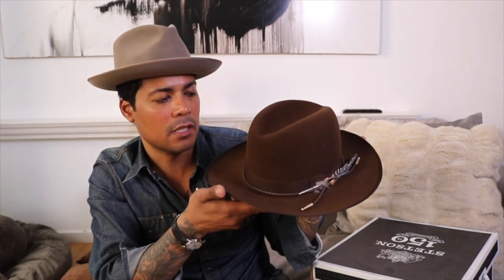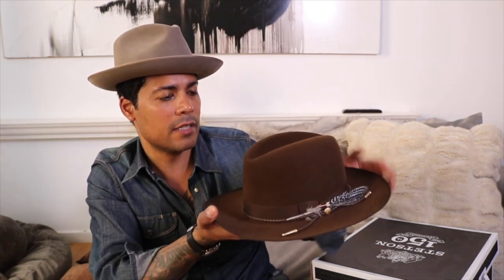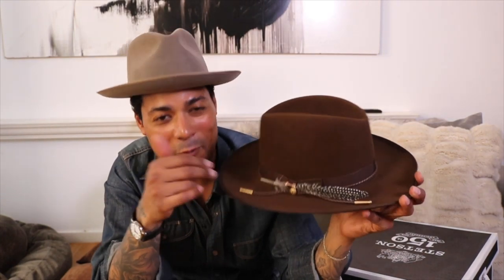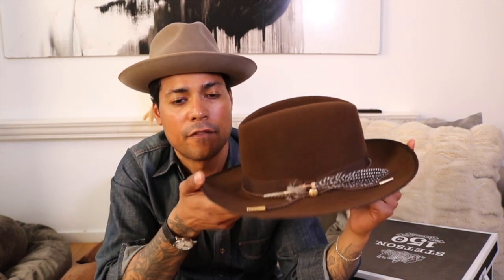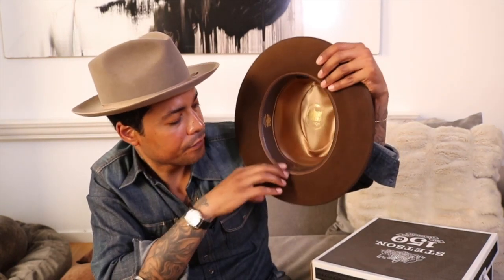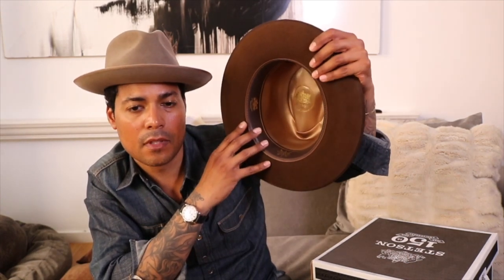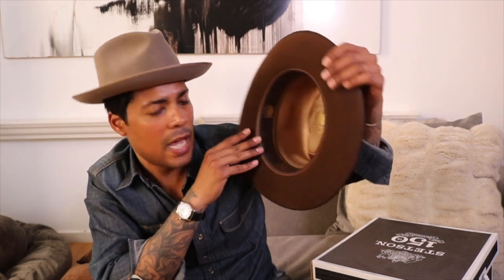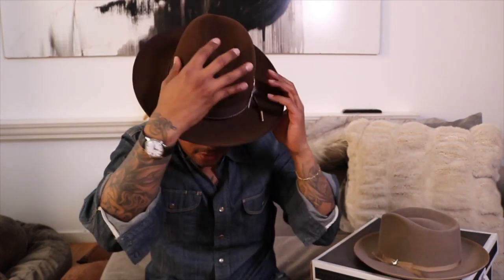The Stetson Calico in Mink for Fall 2019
The New release from Stetson for Fall 2019. The Calico in Mink!
This hat is impressive. It has a 3 inch brim, a 4 3/4" crown with a leather braided band with gold accents, a feather and an arrow pin.